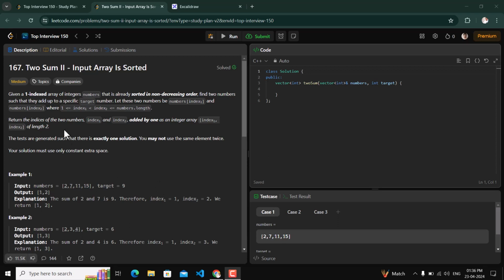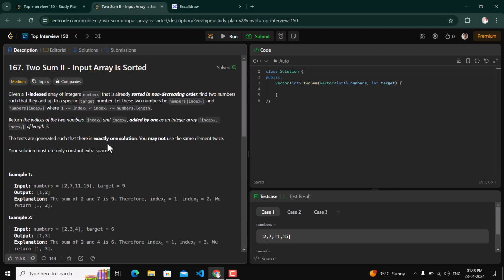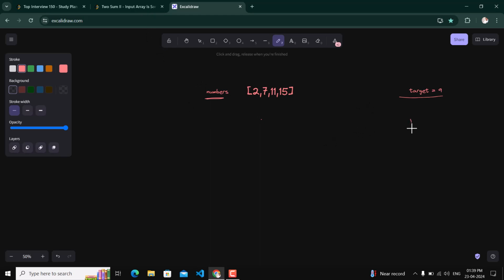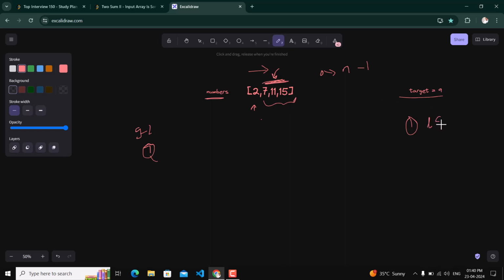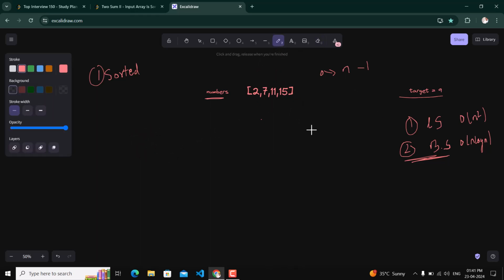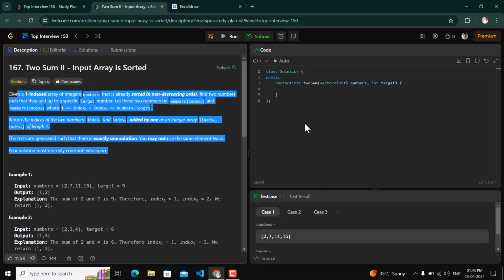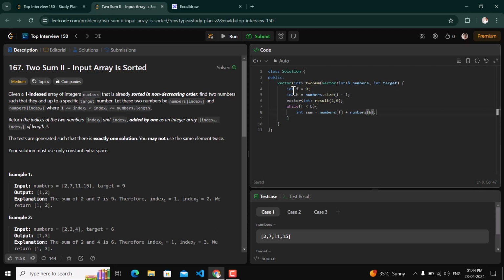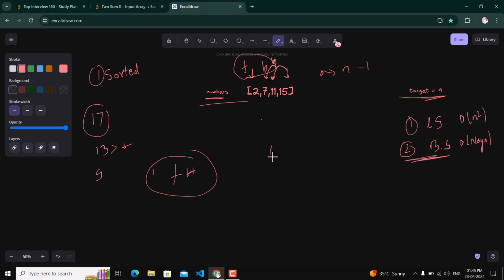P27 | 167. Two Sum II - Input Array Is Sorted | Leetcode | Top Interview 150 | C++ | 3 Approach